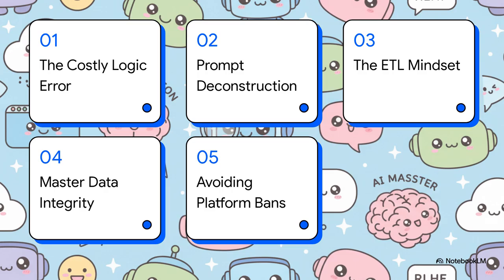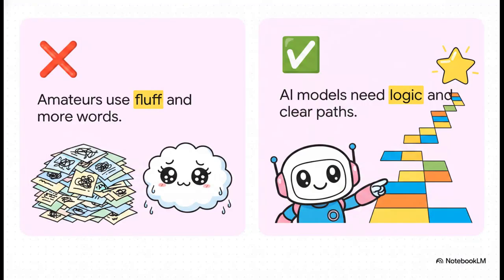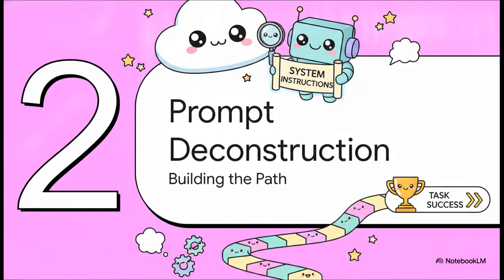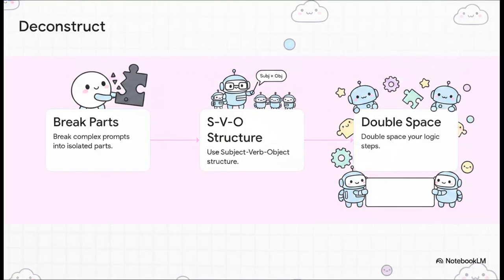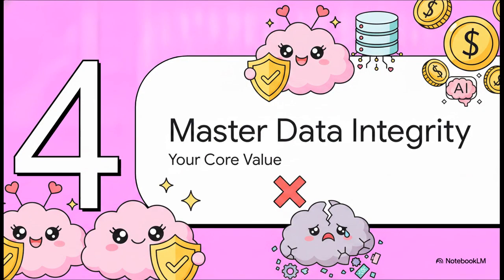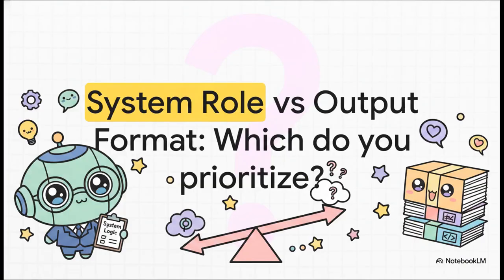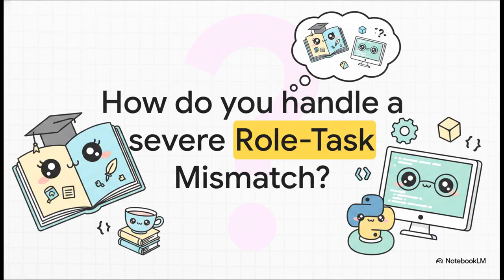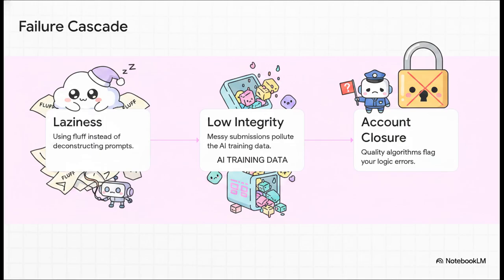The Outlier Logic Error Costing You $50hr Senior Guide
The Outlier Logic Error Costing You $50/hr (Senior Guide)

Most workers fail complex RLHF tasks because of one specific logic error. In this masterclass, I show you how to identify that error and fix it. This is the professional workflow I use as a Senior Data Professional to maintain high earnings and perfect Data Integrity.

[WHAT YOU WILL LEARN] • The ETL mindset for complex prompt decomposition. • How to handle "Role-Task Mismatch" in RLHF models. • Why Data Integrity is the only way to protect your account from bans. • Over-the-shoulder technical walkthrough of a $50/hr workflow.

[TECHNICAL QUIZ] Answer this in the comments: If a prompt has two conflicting logic constraints, which one do you prioritize: the system role or the output format? I will reply to the best technical explanations.

[CHAPTERS] 0:00 The Logic Error Proof 0:45 Senior Data Authority 1:15 RLHF Masterclass: Technical Demo 5:00 Business Logic & Data Integrity 7:30 The SQL Bridge 9:00 The Hard Truth About Account Safety